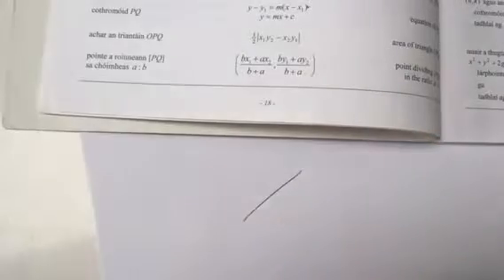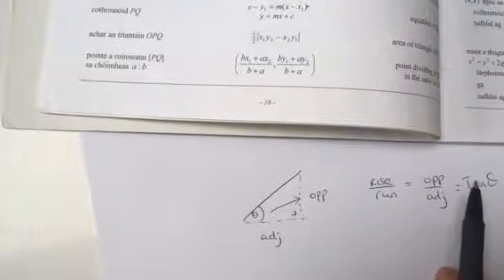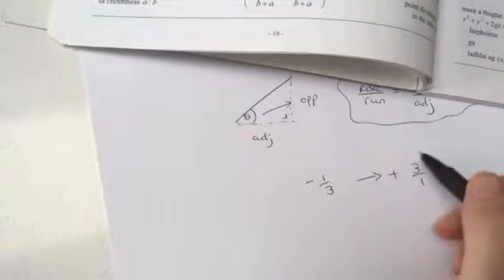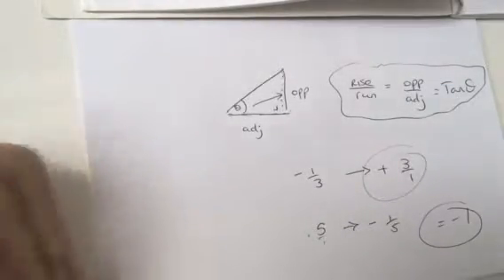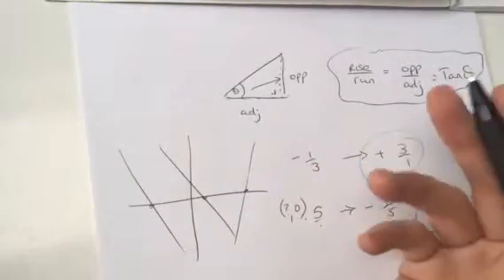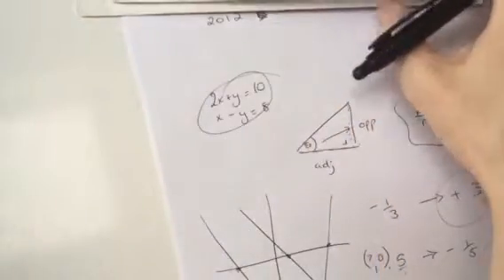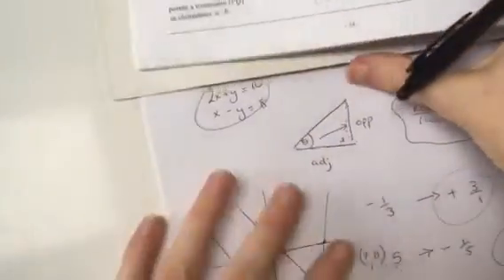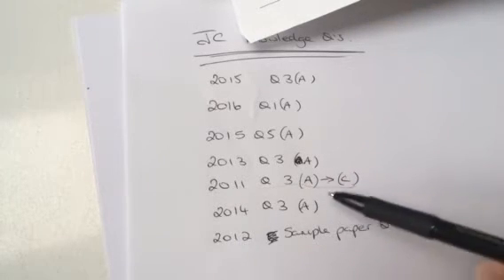LCHL revision of co-ord geometry part2